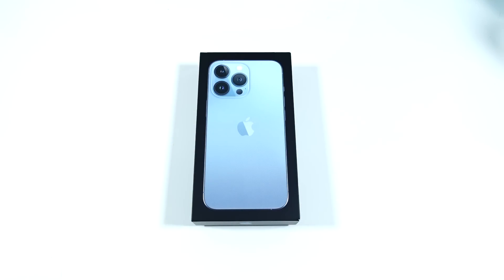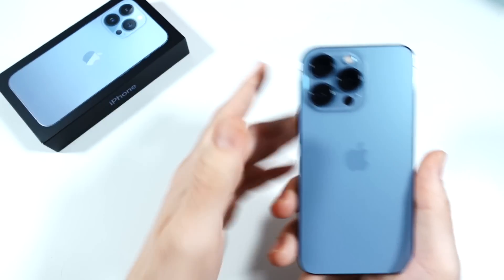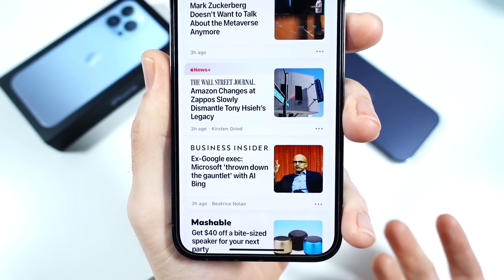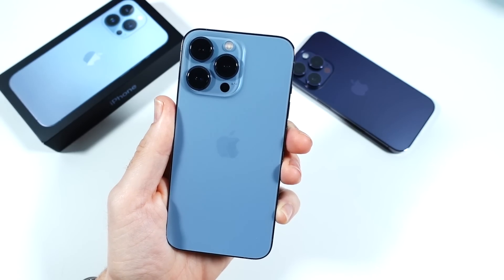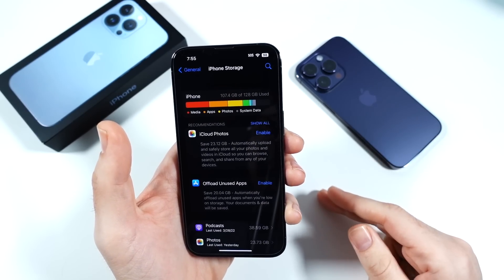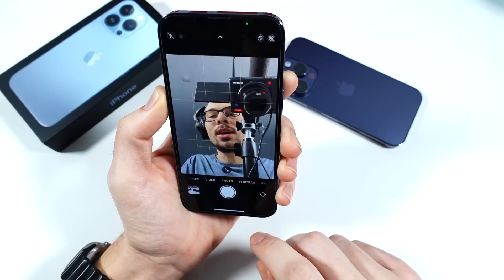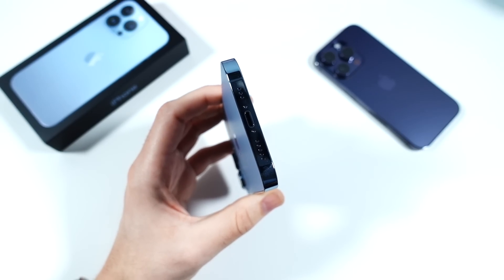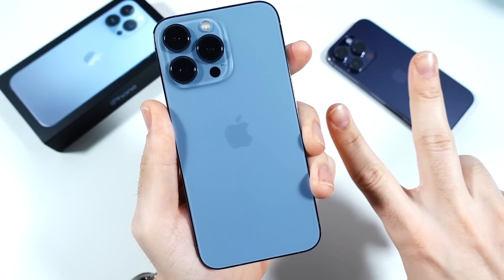iPhone 13 Pro - Why You Should Buy One NOW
iPhone 13 Pro - Why You Should Buy One NOW - Apple iPhone 13 Pro has been on the market since late 2021 and in this episode we will discuss why you should get one of these iPhones now as they still stand as amazing value. Apple iPhone 13 Pro is Apple's all new 6.1" pro phone and comes with an all new 6.1" Super Retina XDR OLED 120HZ Promotion display, Apple A15 Bionic chip, 6GB of ram, Triple 12 MP camera with cinematic video and liDAR sensor, and iOS 15 to boot. This phone is now also available with up to 1TB of storage. The intentions of this video is to help you decide if this is going to be your next iPhone purchase. If you have the iPhone 13 Pro or plan on buying one, please consider sharing your experience down below in the comment section to help others out as well!

iPhone 13 Pro